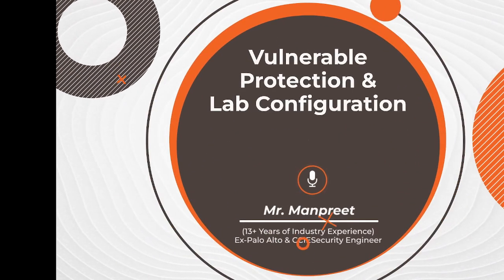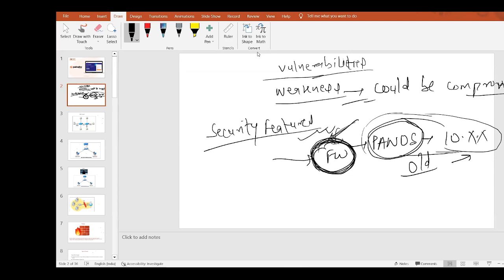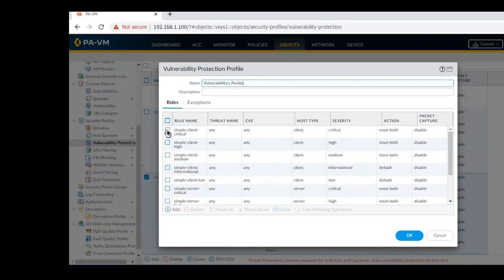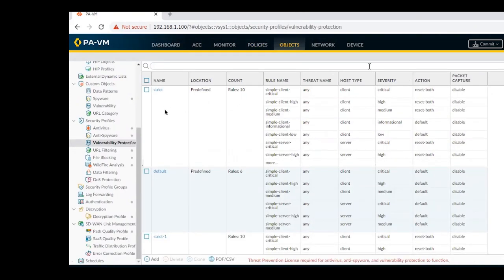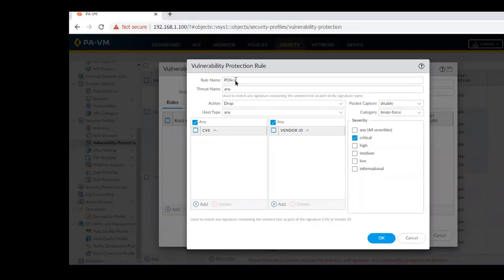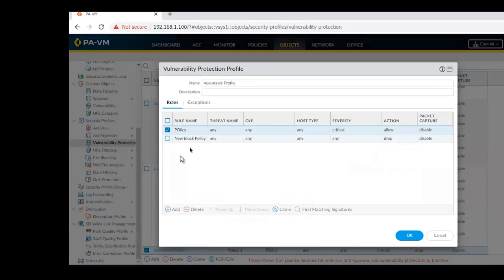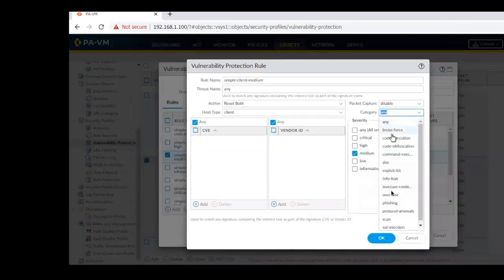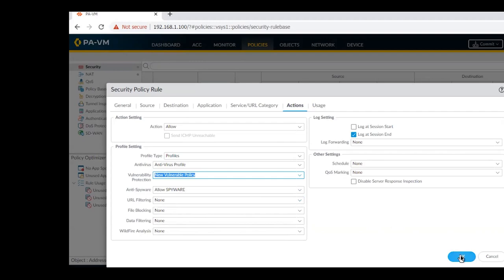Vulnerable Protection & Lab Configuration